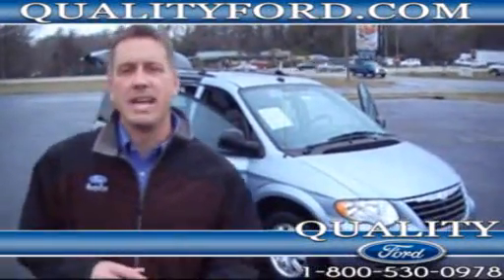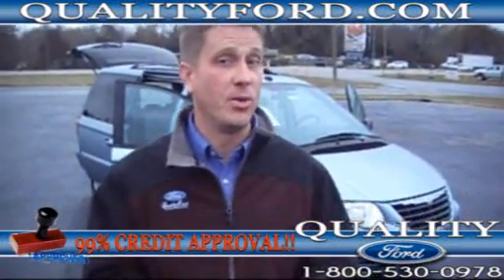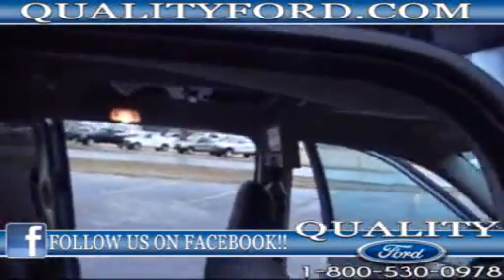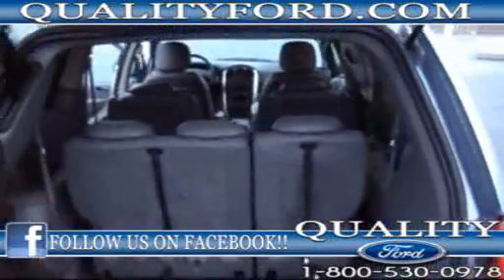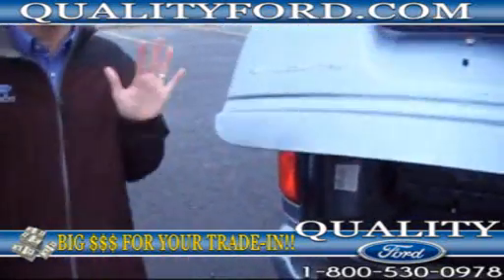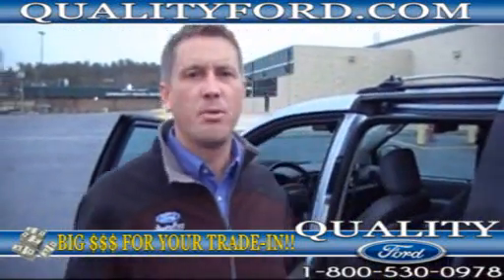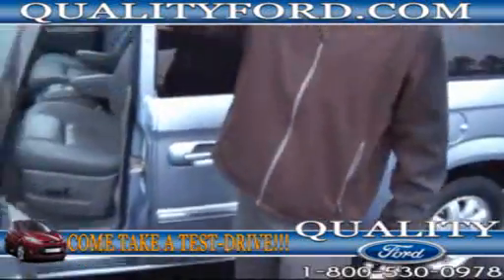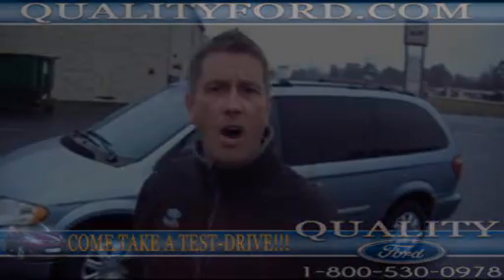2005 Chrysler Town & Country Touring Edition 11P2893.wmv